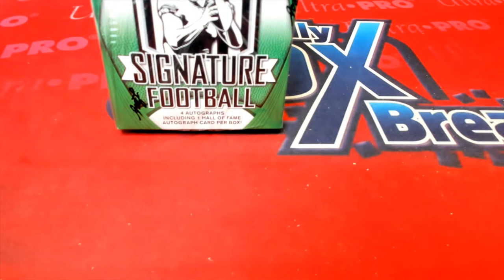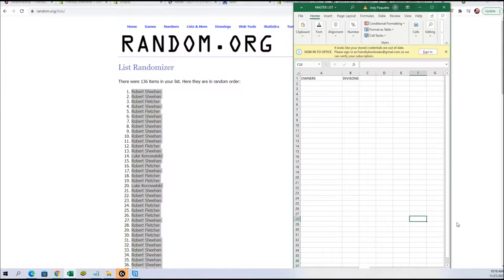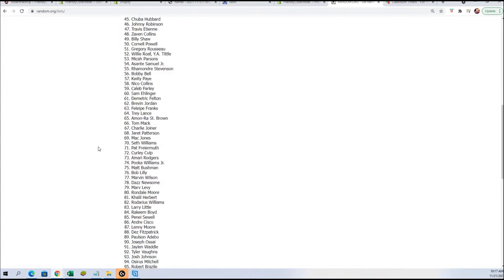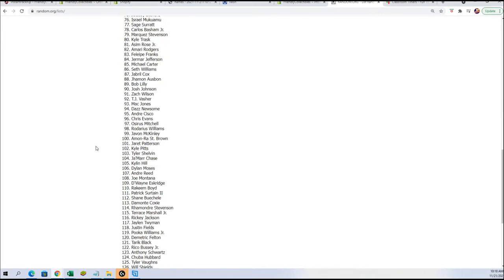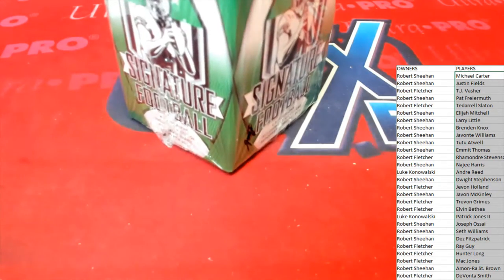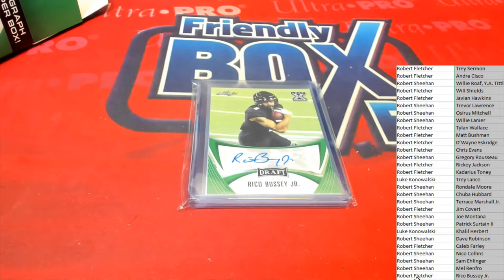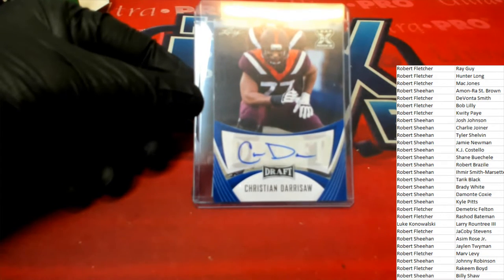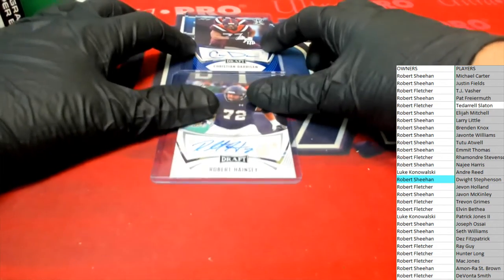2021 Leaf Signature Football BLASTER ID 21LEAFSIGFBBLAST645